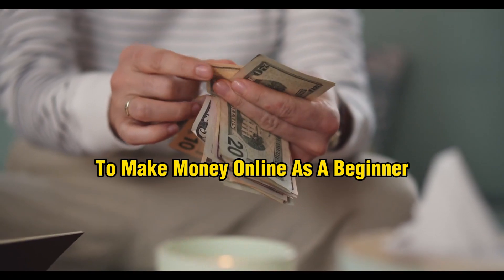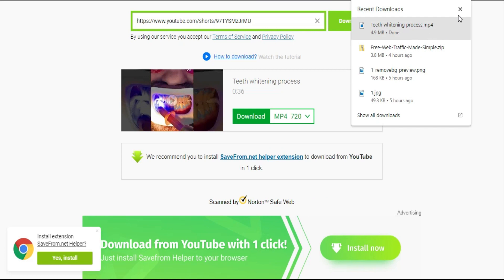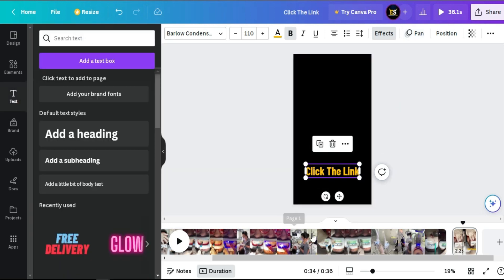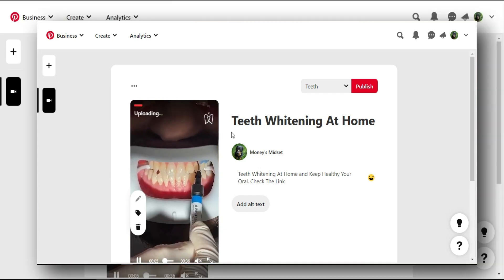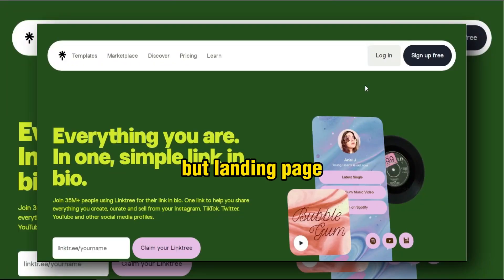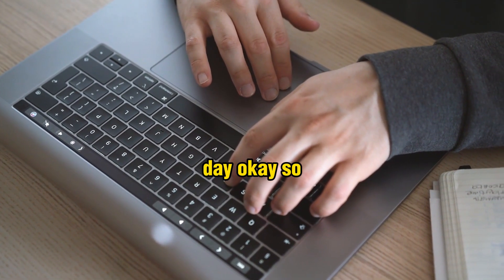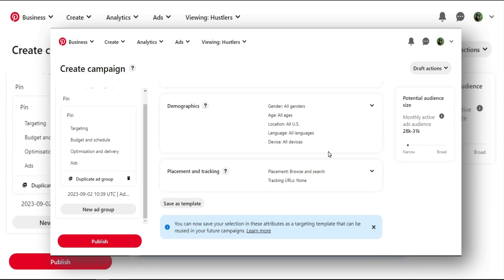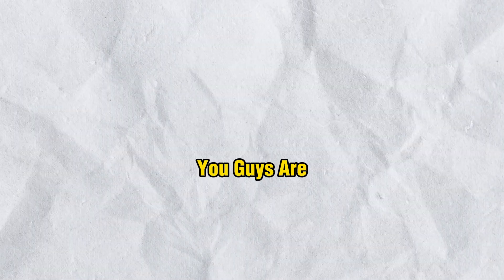Make +$5,500/Month Using This Website 15 Minutes Day | Make Money With Pinterest Affiliate Marketing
PINTEREST AFFILIATE MARKETING! Today in this video I am gonna show you how to make money online per day with pinterest traffic method! and learn how to promote affiliate products and make money with them in 2023.

Specially Design For Beginners To Generate Your
First Sales in Just 24hrs - 72hrs
My goal is to share strategies on how I make money with affiliate marketing and help you do the same.
If You Want To Learn More Strategies Than!